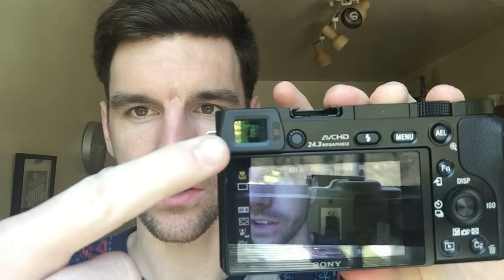NEW CAMERA TALK!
Day #108 - I finally got my hands on the sony a6000! I talk a lot about cameras and nothing exciting happens in today's vlog. So I'm sorry for that guys! If you have any questions regarding the camera, let me know! Also, I think I've gotten the hang of the new camera, now a month later. So keep in mind anything you see in this video where I did use it, I had no idea what the hell I was doing.

Meg *Girlfriend* :D